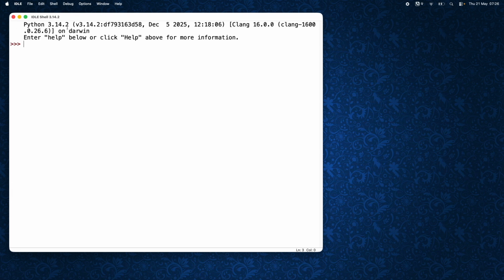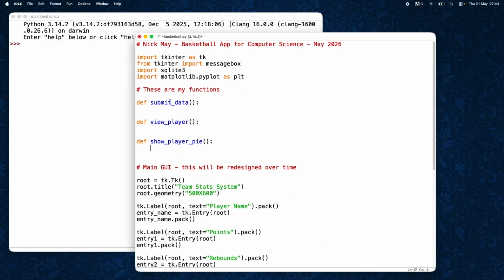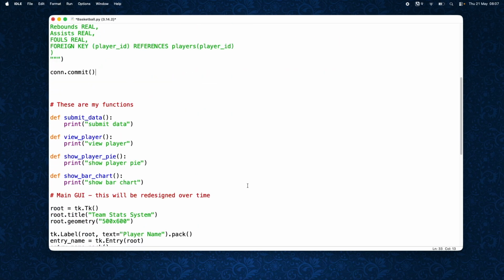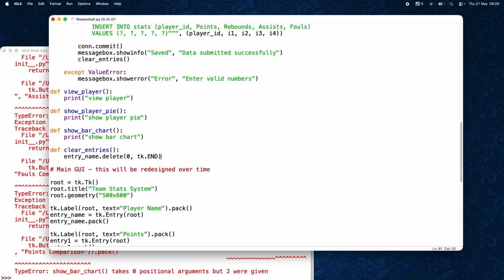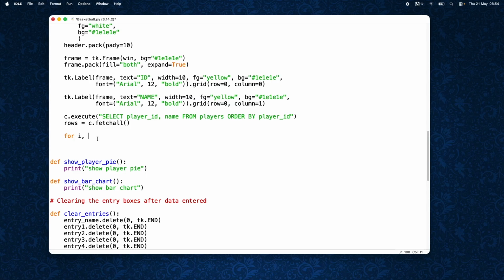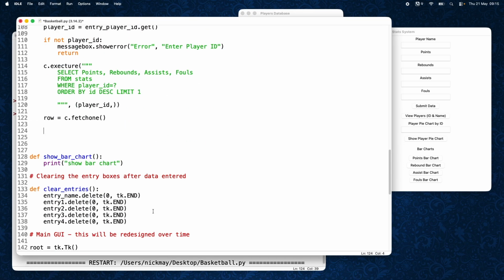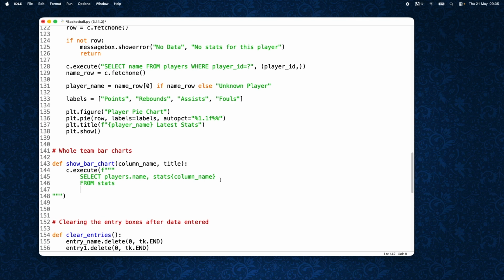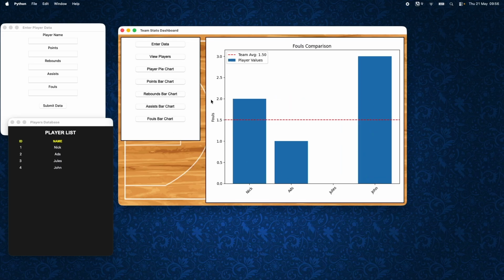Sports Statistics App in Python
This is a video teaching how to make your own Sports Statistics Application in Python. It is designed to teach and guide students.
The tutorial is about 2 hours long. It is for Design students or Computer Science Internal Assessment students as a starting point. I have intentionally not provided the code, as I want students to learn how the program works, not just copy and paste. If you want copy and paste, go to AI and learn nothing.